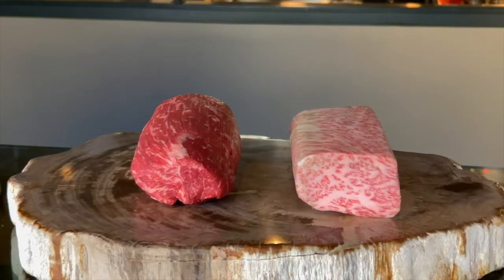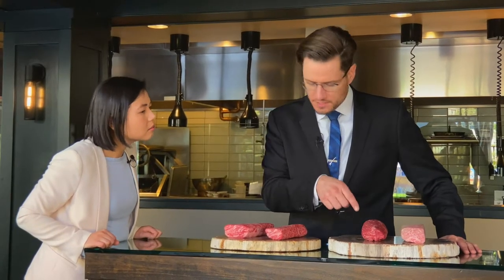Alexander's Steakhouse - One of Pasadena's Best Steak Restaurants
Where can you find the BEST wagyu steaks in Pasadena (and maybe even all of Los Angeles)?  Look no further than Alexander's Steakhouse on North Robles Ave!

Eva Lin | Broker - Owner
DRE01817694 | DRE02097017